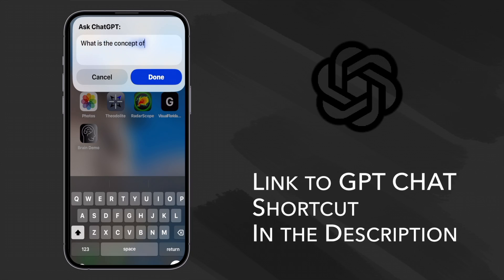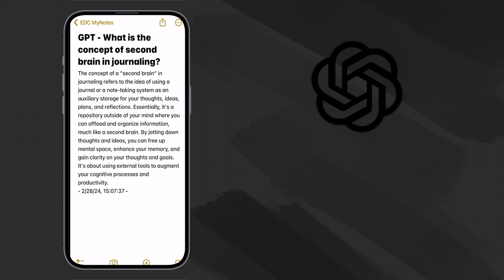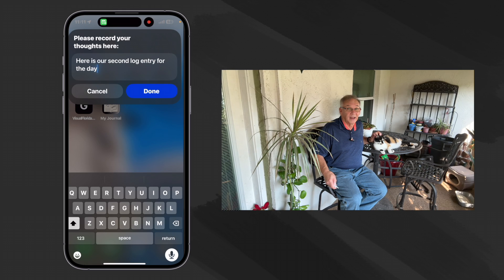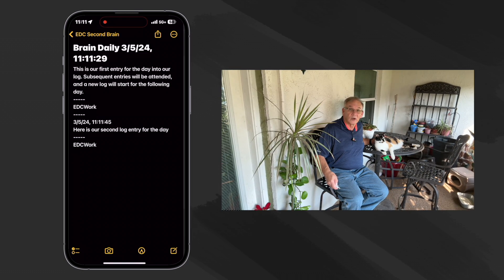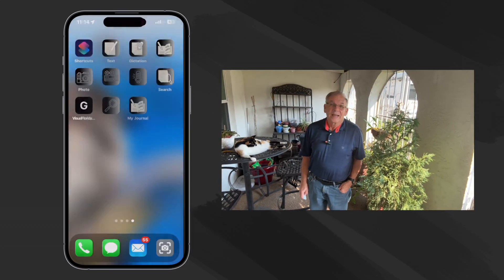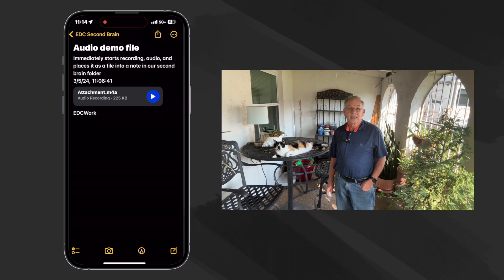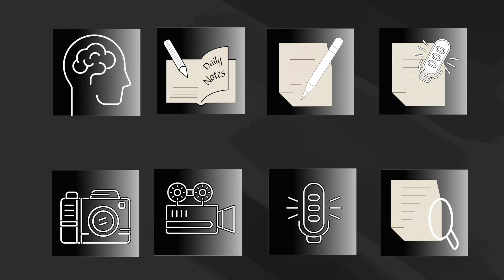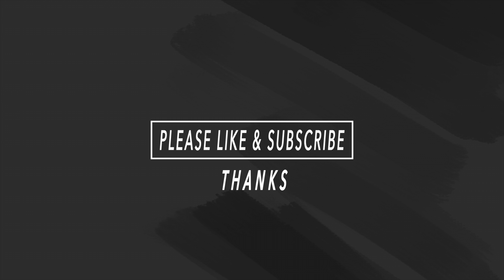Why have one when you can have Two! Use Apple Notes as Second Brain with Shortcuts.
If you use Apple Notes for Research, Work, or School, or if you just like to Journal, this channel is for you! Please consider supporting our channel with a one-time or recurring gift

My job requires me to have a lot of technical information and "cheat sheets" at my fingertips. Because of that, I've been using some sort of personal digital assistant for many years. I used to search endlessly for the perfect app to handle the job on my iPhone, until I discovered it was there all along, already built into the phone, and seamlessly integrated into the whole Apple ecosystem. For me, the thing that makes it even more powerful is the Shortcuts App, because with a few shortcuts, I can easily catalog and find the information I need, quickly.  This series of clips explains how my shortcuts work and why they are so useful.

Updates and Corrections will appear in the descriptions for each clip as needed:
IOS 14 UPDATE:
Tags seems to be fixed in the Find Notes action!
Possible bug with Find Notes causing the action to sometimes appear as a “Filter Note” with no way to enter criteria.

Production Notes:
iPhone 15 ProMax
Microsoft Bluetooth mouse
Finished with Final Cut Pro on iPad. And Final Cut Pro for Mac Silicon
Adobe Premiere, Fresco, Illustrator & Photoshop

THANKS!